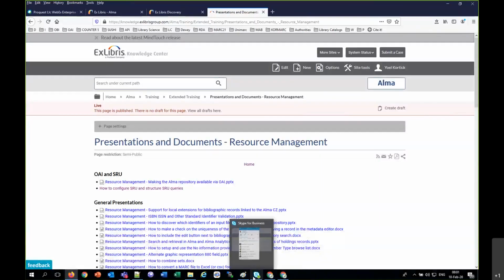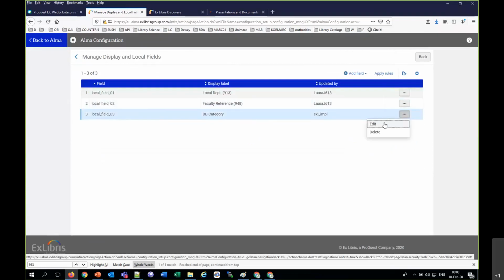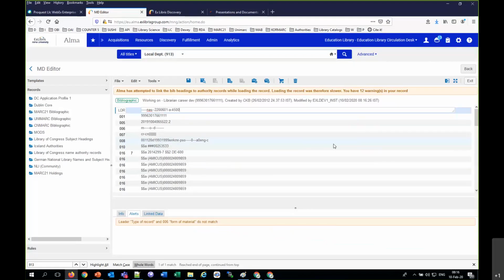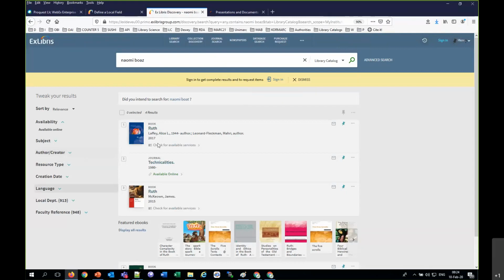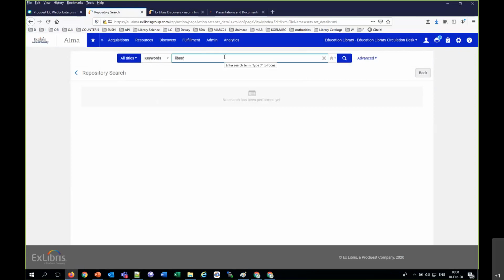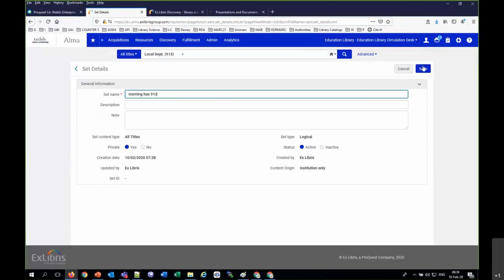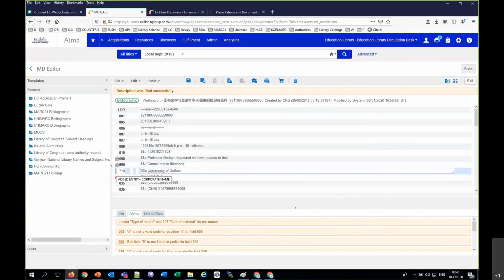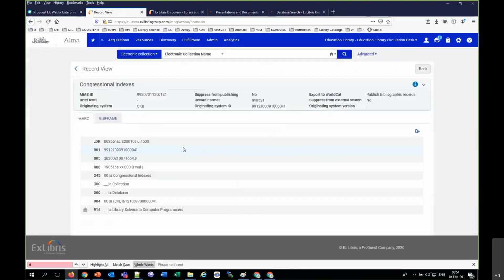Support for local extensions for bibliographic records linked to the Alma CZ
Yoel Kortick, Senior Librarian at Ex Libris, describes here how to use local extensions for bibliographic records linked to the Alma CZ.  This session was recorded live as part of a webinar on February 10, 2020.